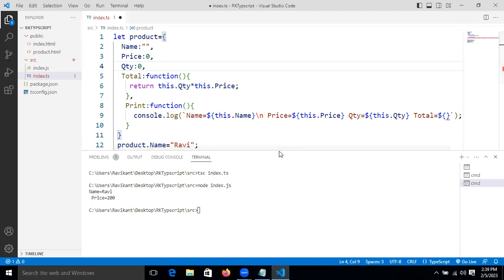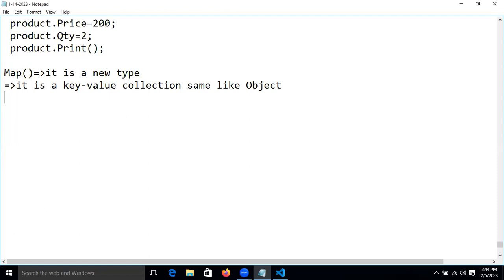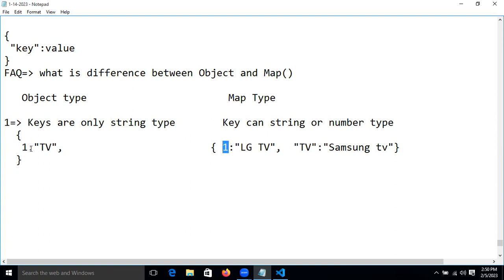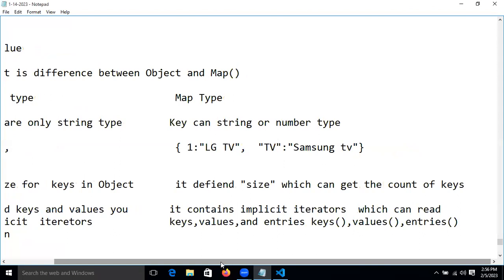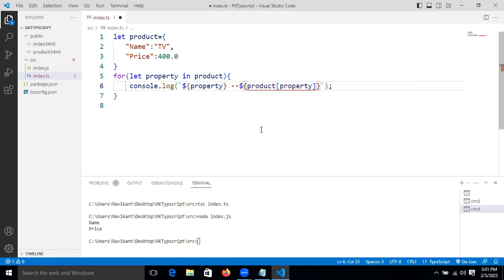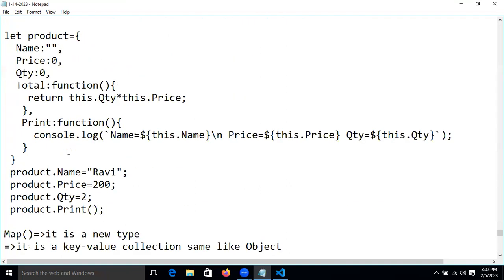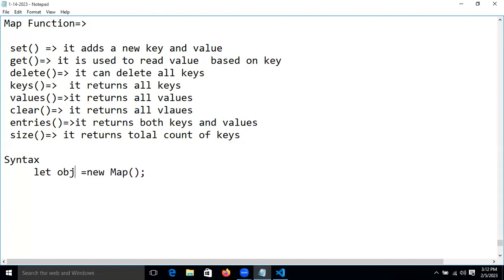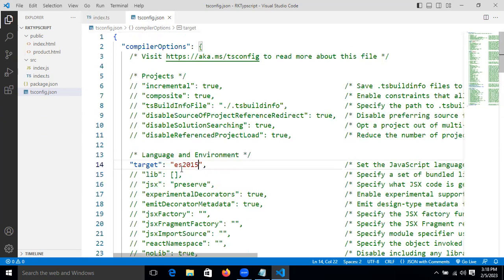TypeScript Session 42 || By Mr Ravikant Tripathi || Ravikant Software Solutions